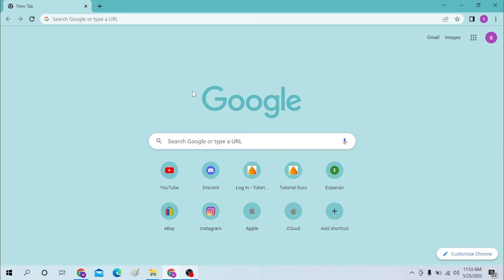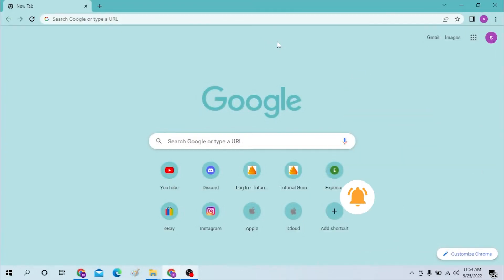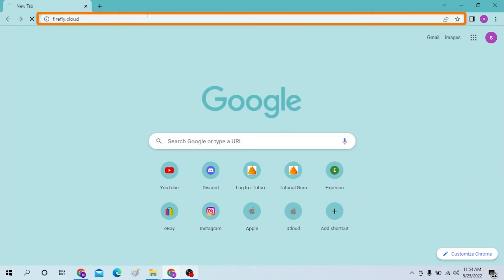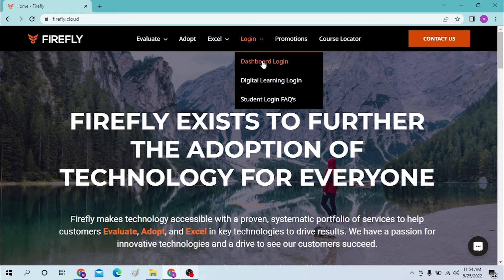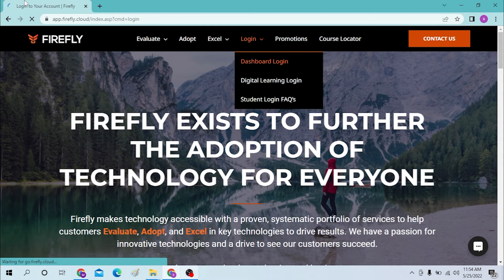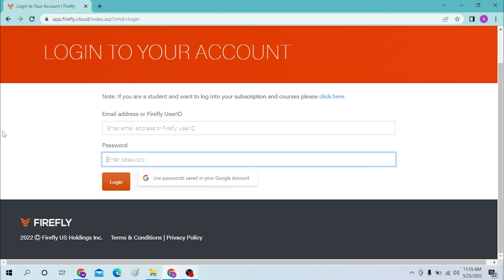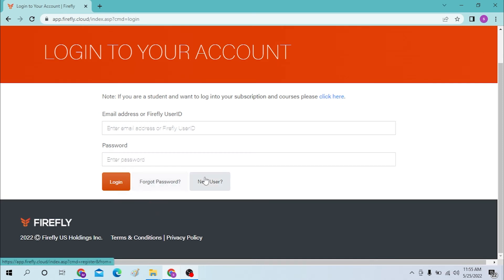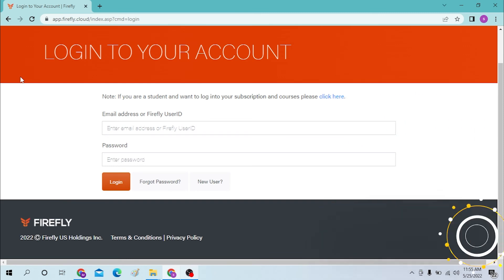How to Login Firefly? Firefly Account Login, Sign In process for Students Dashboard